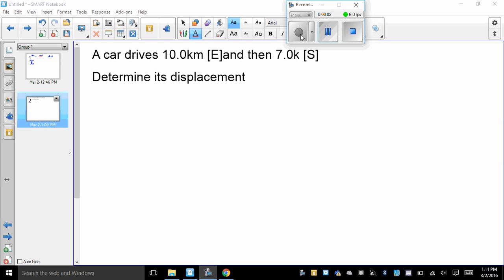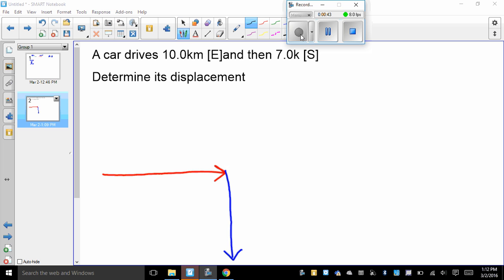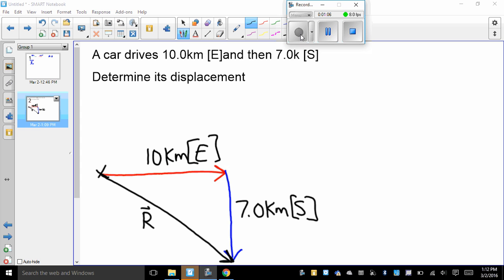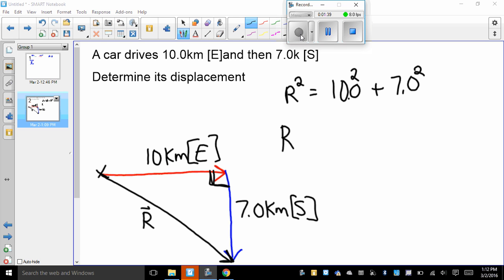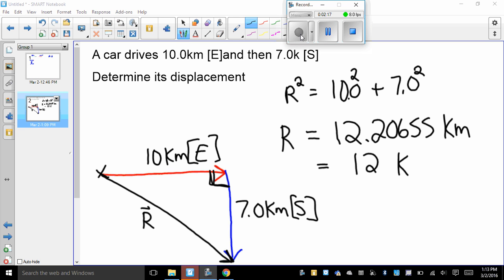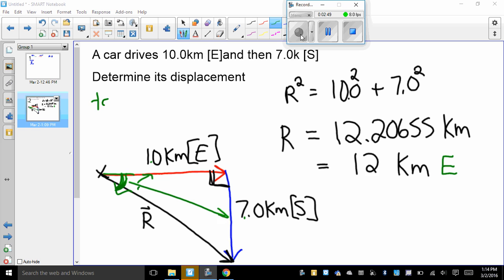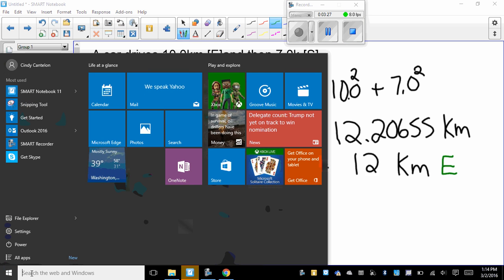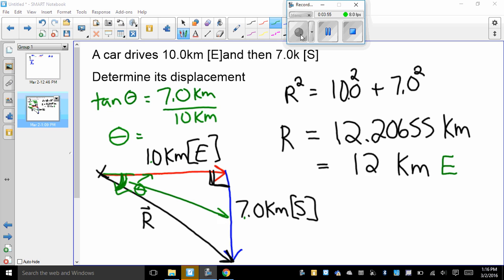Vector component 1